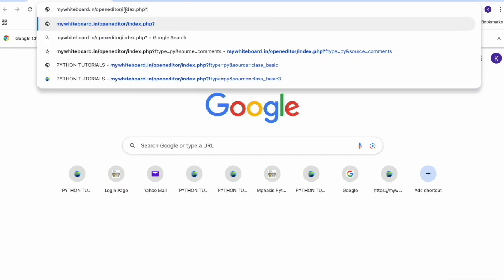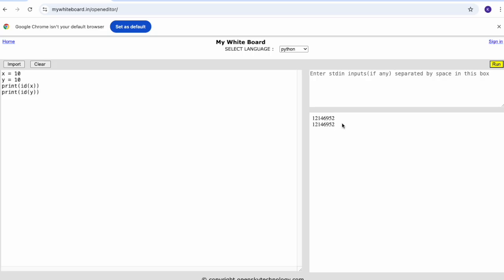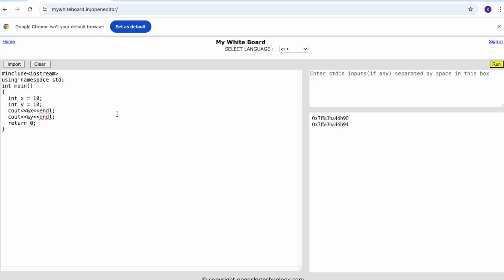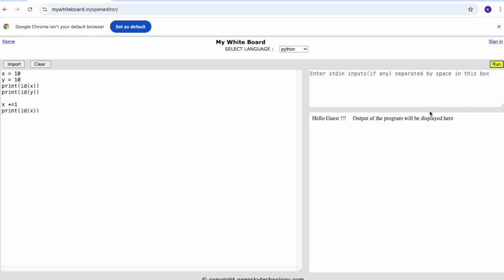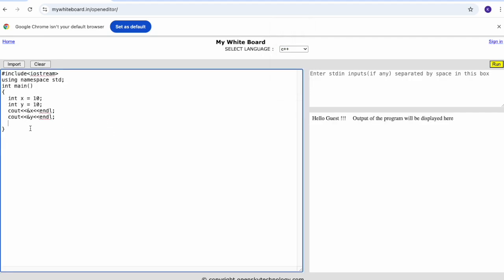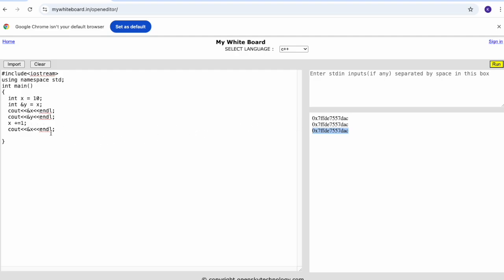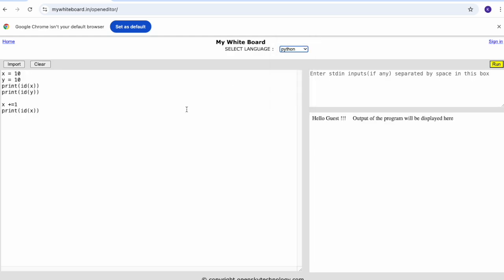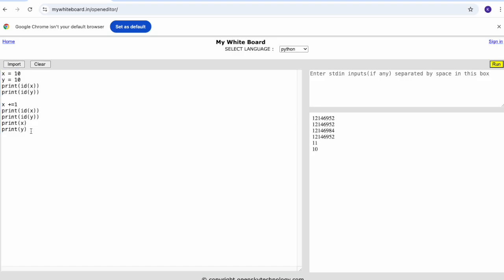Variable declaration in pyhon and in C++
This video show how variables behave differently in python w.r.t c/c++